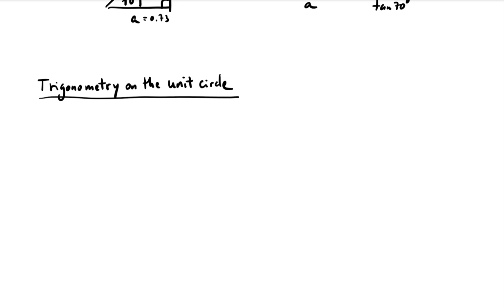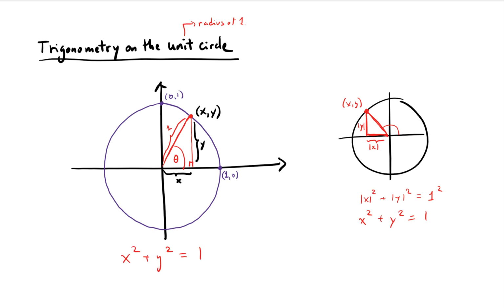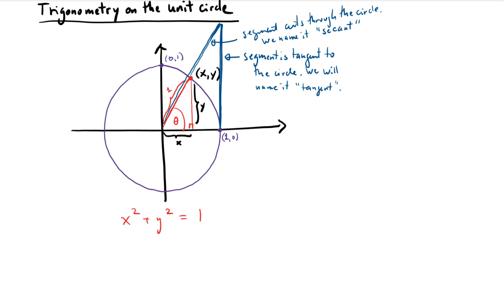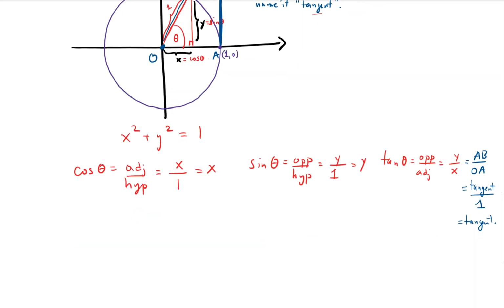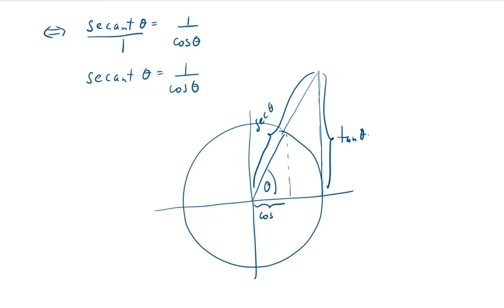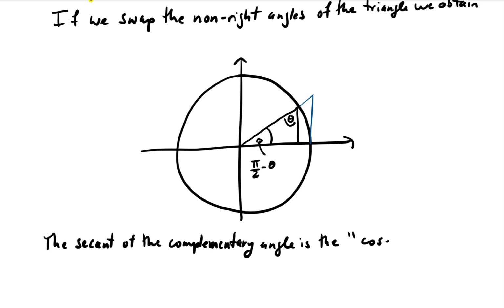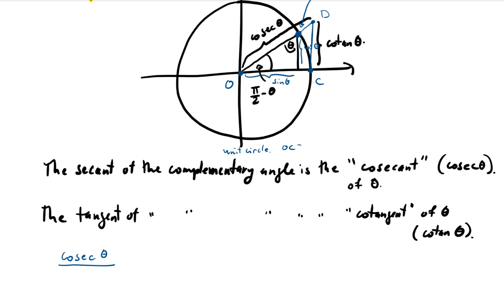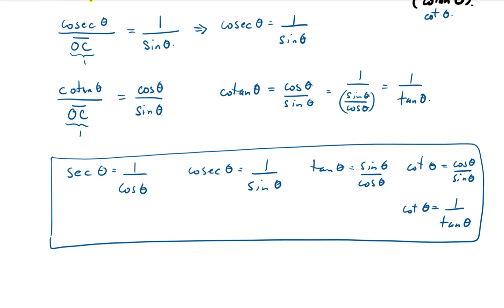7.2 Secant, Cosecant, Tangent, Cotangent